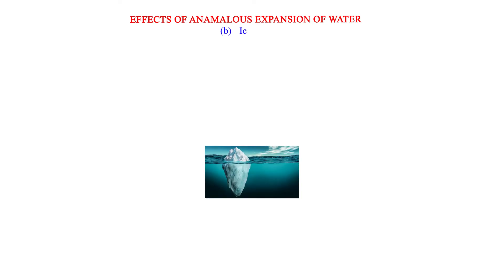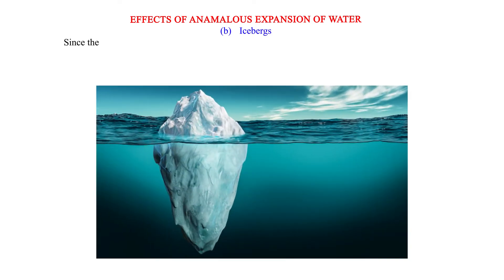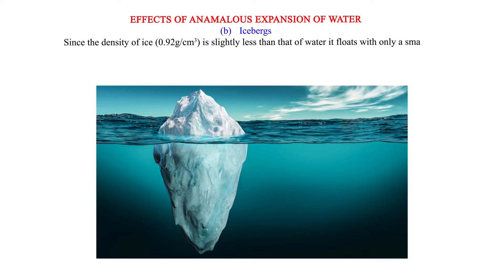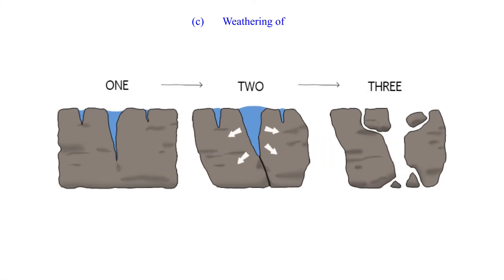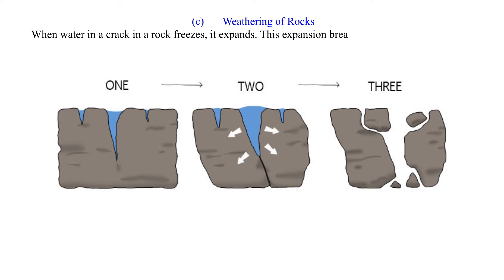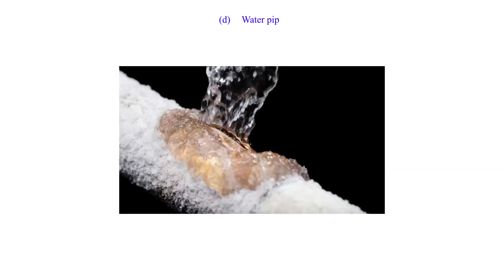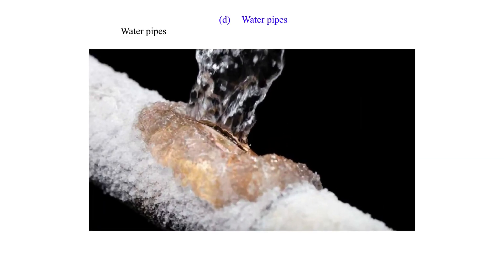Effects of anomalous expansion of water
what are some of the effects of unusual expansion of water? Watch this video to learn more . It's very informative.